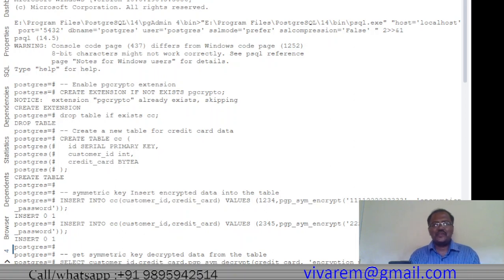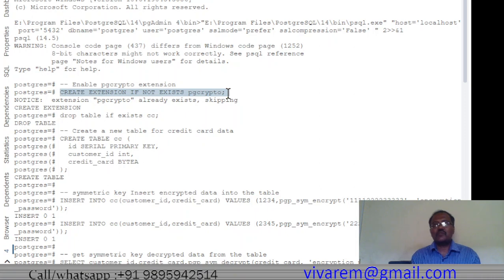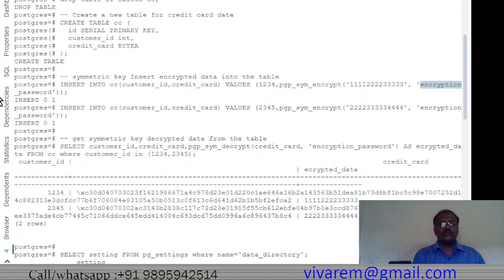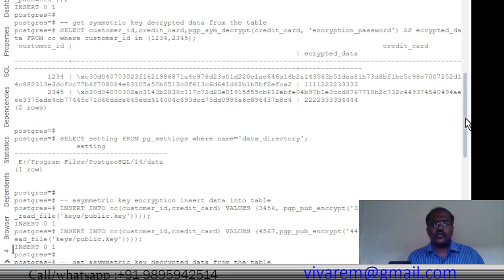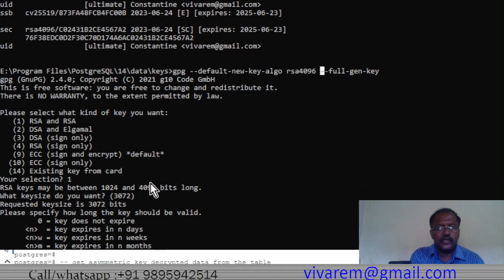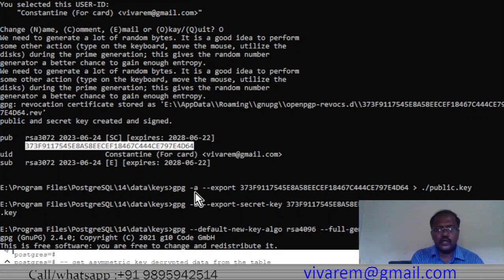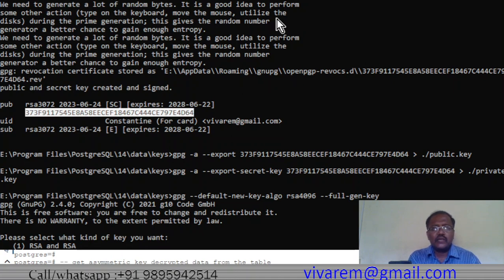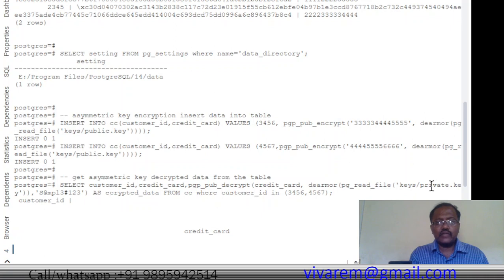Mastering PostgreSQL Symmetric and Asymmetric Key Encryption: Ultimate Guide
Unlock the power of PostgreSQL symmetric and asymmetric key encryption in this comprehensive video tutorial. Enhance the security of your database with proven encryption techniques. Dive into the world of symmetric and asymmetric encryption, learn how to generate encryption keys, encrypt and decrypt data, and implement secure data storage in PostgreSQL. Join us on this journey to become a PostgreSQL encryption expert and safeguard your valuable data.

Master PostgreSQL Symmetric and Asymmetric Key Encryption with this comprehensive ultimate guide. Discover the best practices and techniques to secure your database, protect sensitive information, and ensure data privacy. Whether you're a beginner or an experienced database administrator, this tutorial provides step-by-step instructions and practical examples to help you implement robust encryption strategies.

symmetric key encryption
asymmetric key encryption
data security
encryption techniques
secure data storage
generated encryption keys,
encrypted and decrypt data
postgresql database security
advanced PostgreSQL encryption
symmetric encryption
asymmetric encryption
data security
encryption techniques
secure data storage
encryption keys
database security
PostgreSQL tutorial
database encryption
PostgreSQL encryption expert
advanced encryption techniques
Mastering PostgreSQL symmetric and asymmetric key encryption
Advanced PostgreSQL encryption techniques
How to secure data in PostgreSQL
PostgreSQL encryption tutorial for experts
Generating encryption keys in PostgreSQL
Decrypting data with symmetric and asymmetric encryption in PostgreSQL
Achieving ultimate data security in PostgreSQL
PostgreSQL database encryption best practices
Expert guide to PostgreSQL encryption
Becoming a PostgreSQL encryption pro